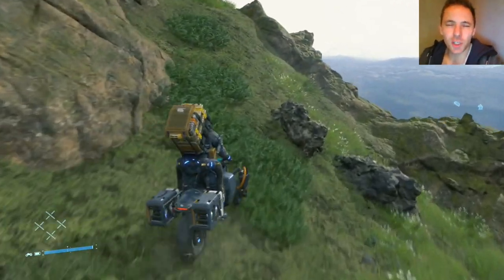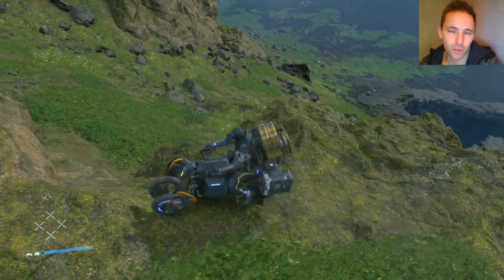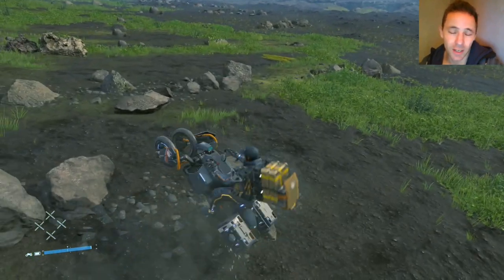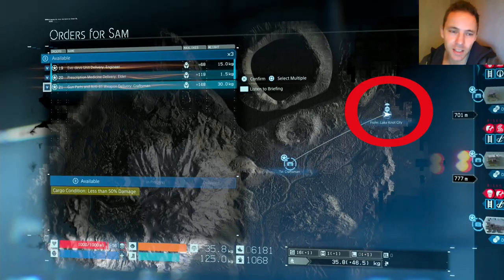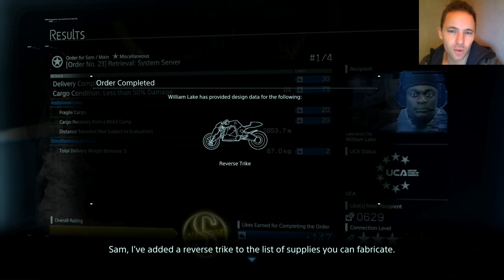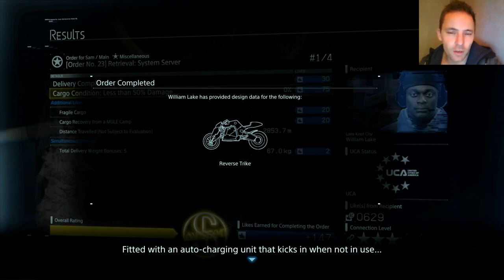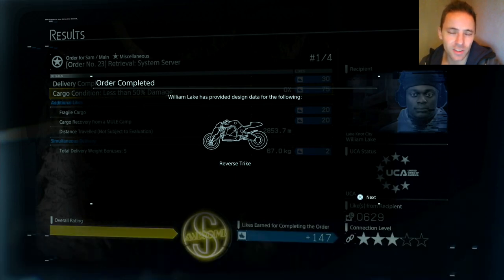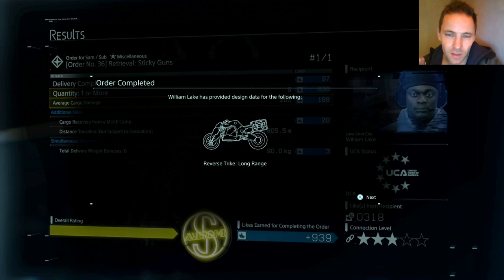Death Stranding - How to DOUBLE the Reverse Trike BATTERY (long range)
Generator, never heard of them!! I show you here how to double the battery on the reverse trike (long range). There isn't much to this, but it's VERY EASY TO PASS BY early on and it is VERY helpful to get this as soon as you can.

So rather than 'randomly' coming across it on your end-game clean up, get the long range trike as early as the start of Episode 3!!